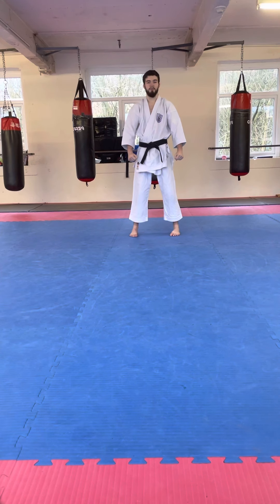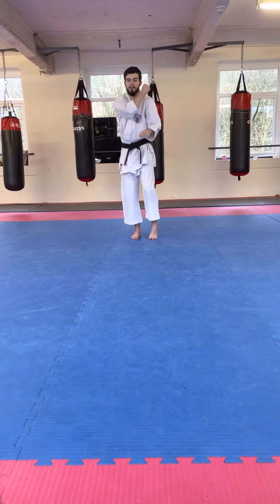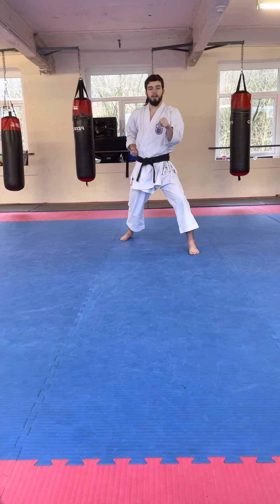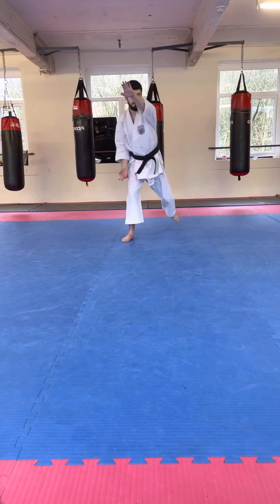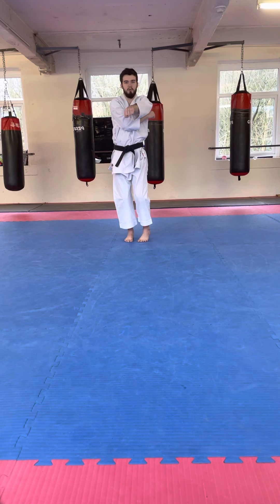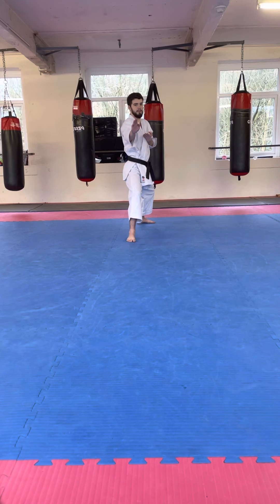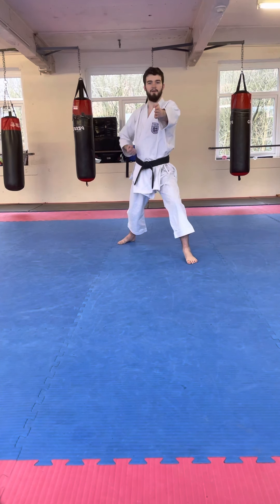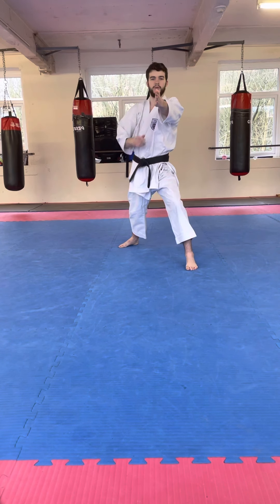A Couple of Mini Kihon (Basic) Karate Techniques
A small basic karate exercise executed by Sensei Bradley.